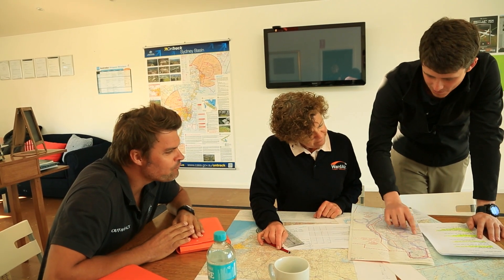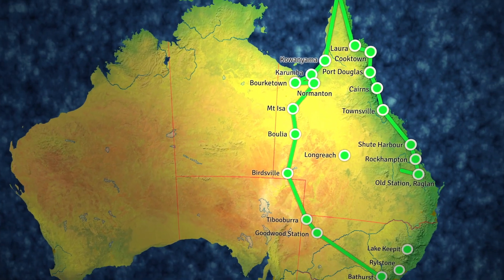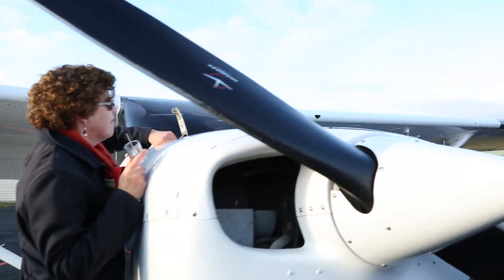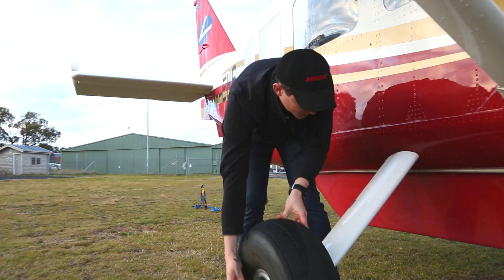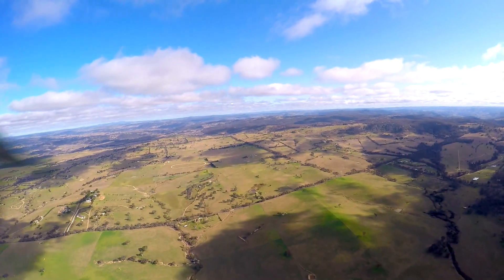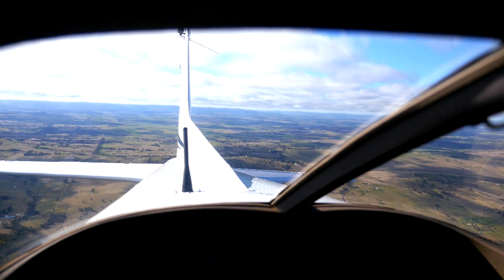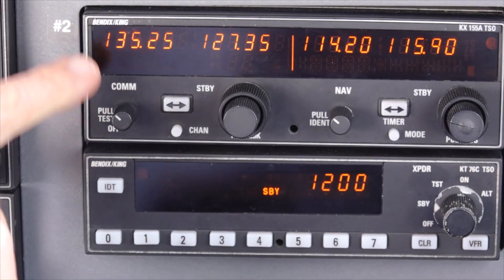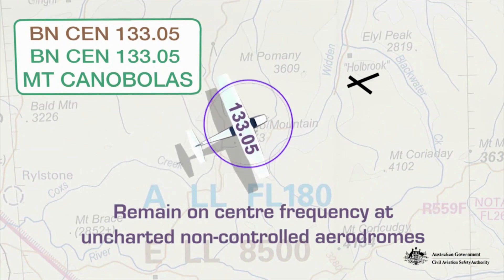Out-n-Back - Episode 1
The Out-n-Back crew takes off, while learning about precautionary searches, GPS navigating over featureless terrain, and fuelling in the remote outback.

The first trip takes us from Bathurst to Birdsville as we begin a 6,000 km journey across northern Australia.

Civil Aviation Safety Authority (CASA) -- 'Safe skies for all'

CASA regulates civil aviation safety in Australia and the operation of Australian aircraft outside Australian territory. We license pilots, register aircraft, oversee safety and promote safety awareness. CASA is also responsible for ensuring Australian airspace is administered and used safely.